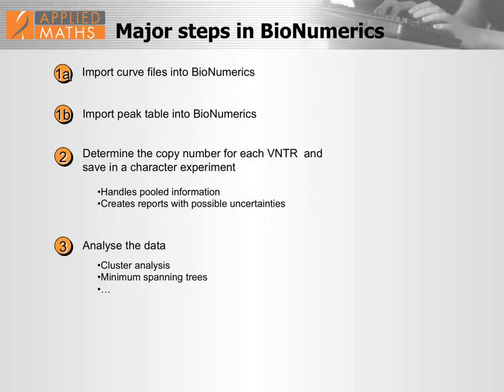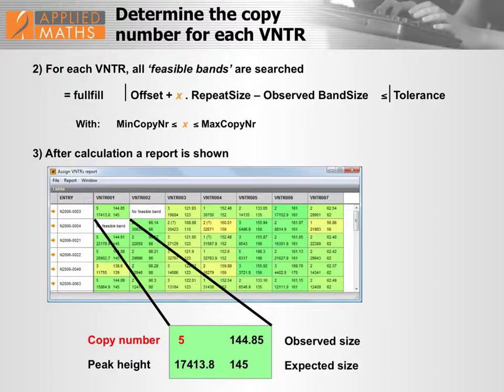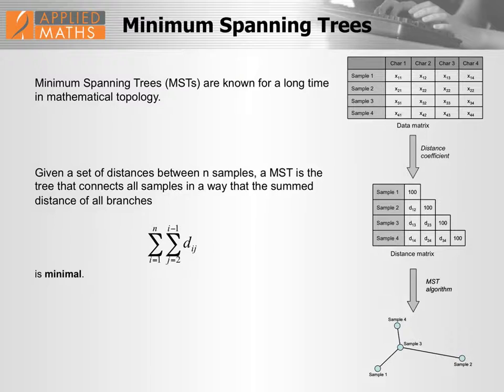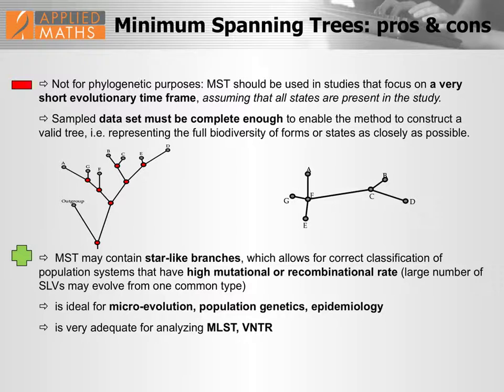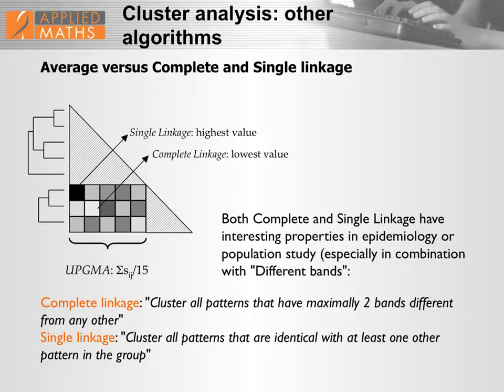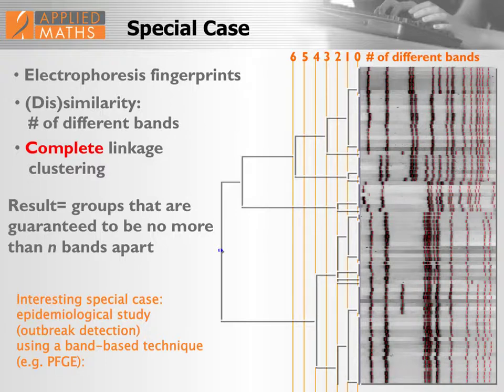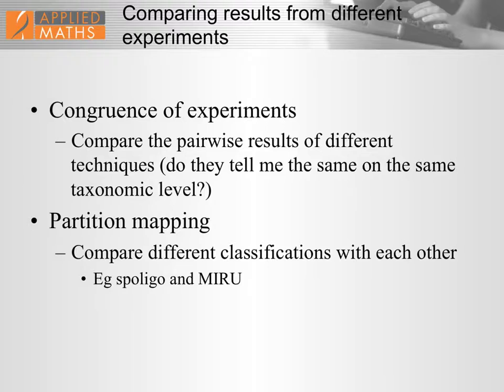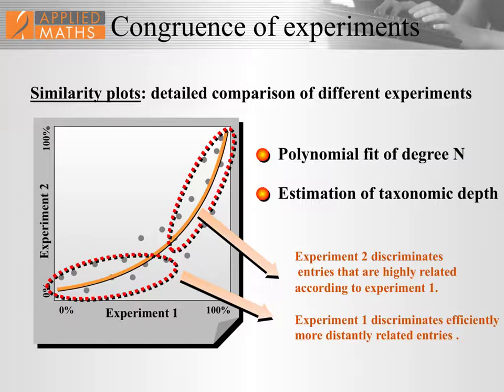Genotype Analysis 4 - Janssens